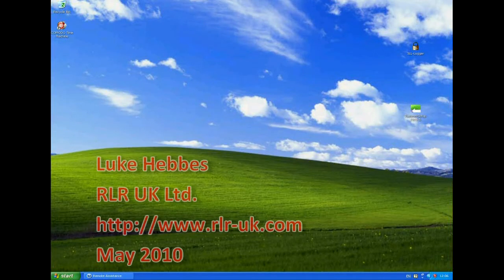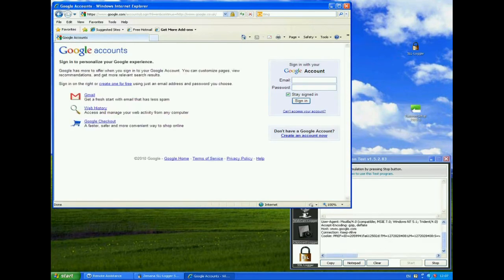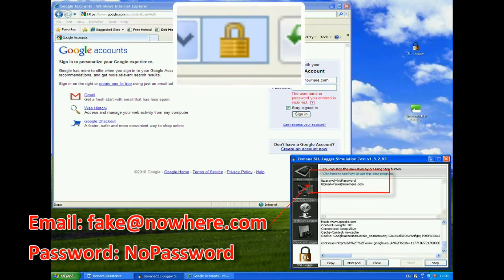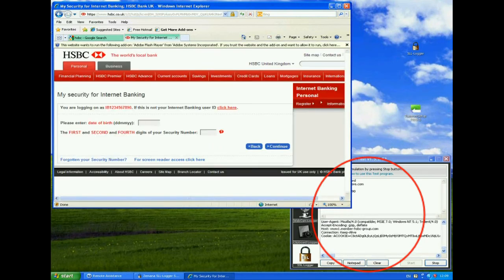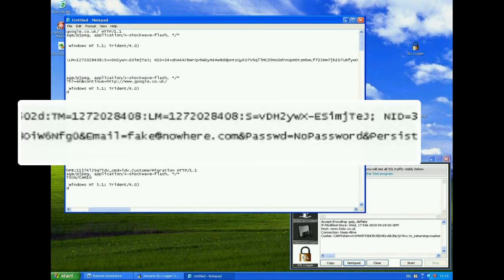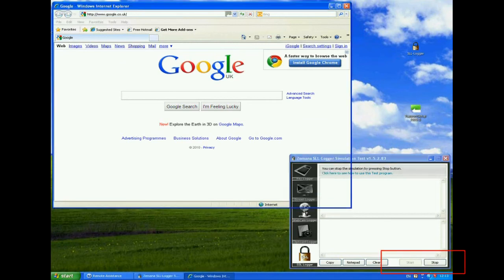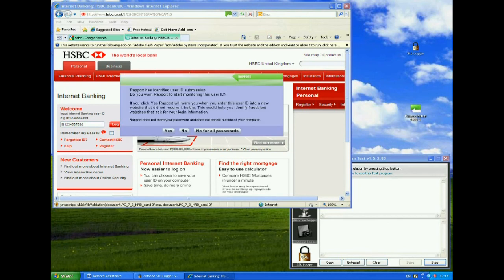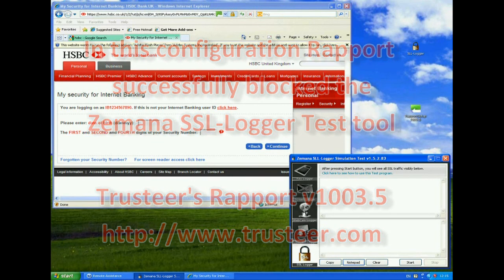Trusteer's Rapport Demo 5 - Zemana SSL-Logger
Demonstration of Trusteer's Rapport v1003.5 blocking Zemana's SSL Logging test tool - May 2010